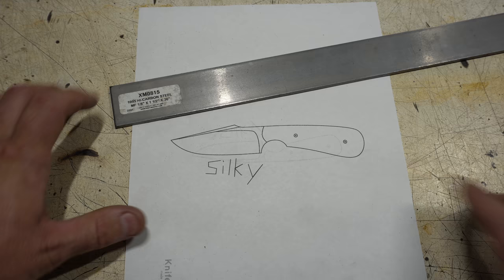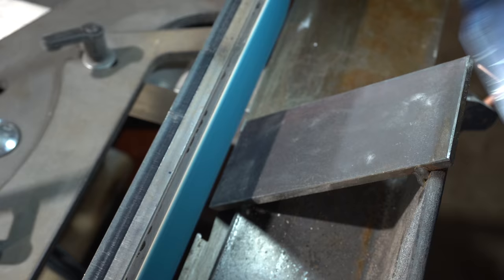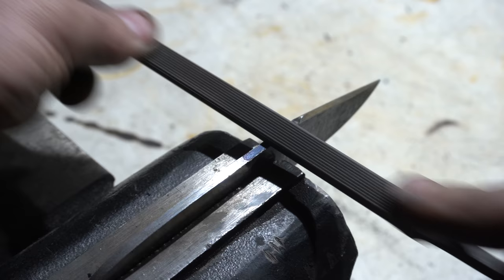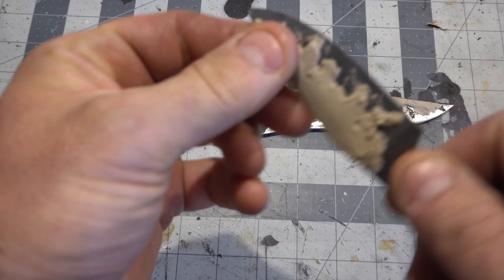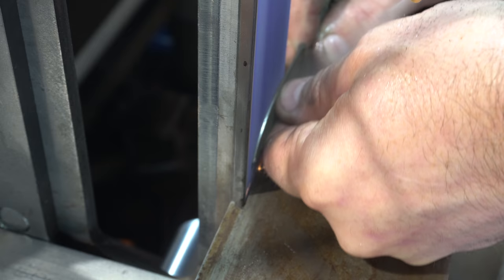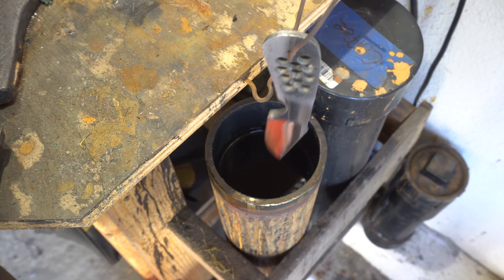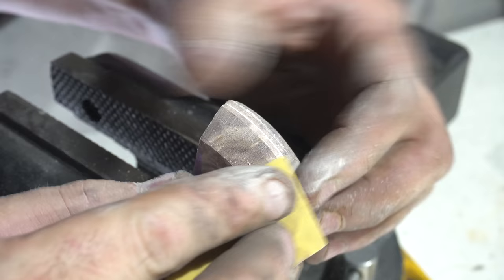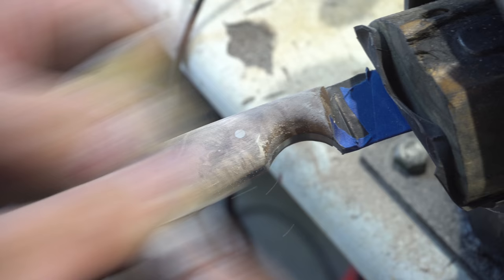Making an EDC Knife with a Hamon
In today's build I'll be making an EDC (Every-Day-Carry) knife with a hamon.  That's the cool line effect in the blade!

5" Vice

Forging
100 lbs propane tank
1 1/4 Gate Valve
Pulley Block
1/4 Pressure Gauge
1.4 Ball Valve
1/4 Needle Valve

Hydraulic Press
35 gpm Pump

Surface Grinder
Slide table